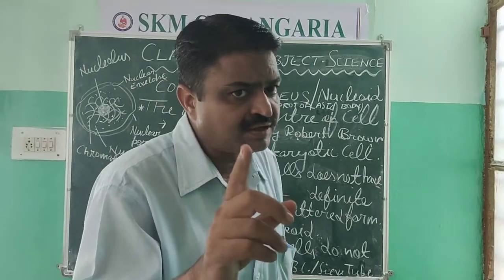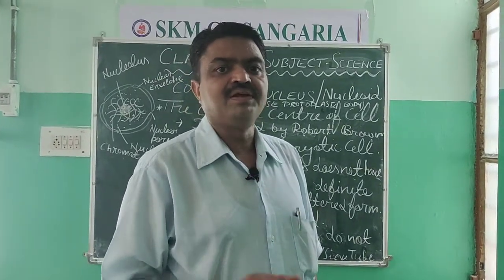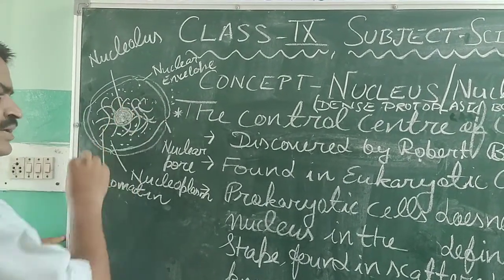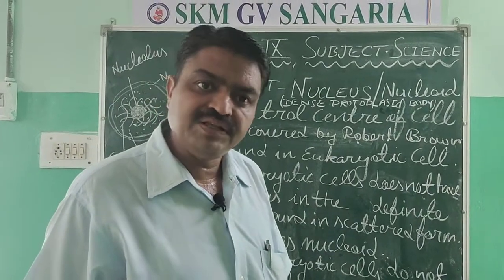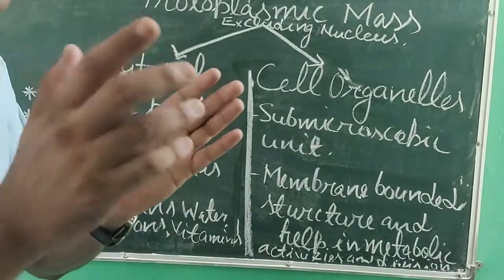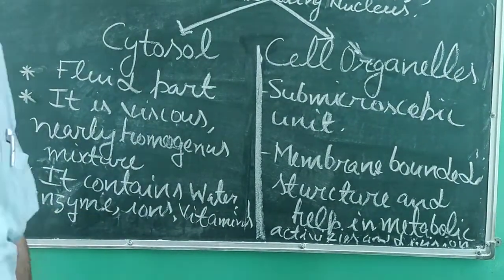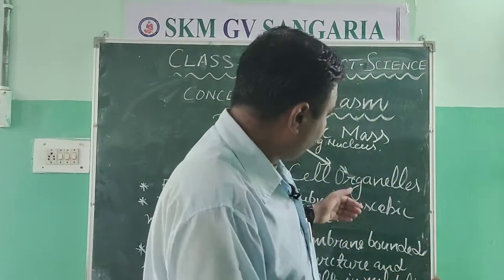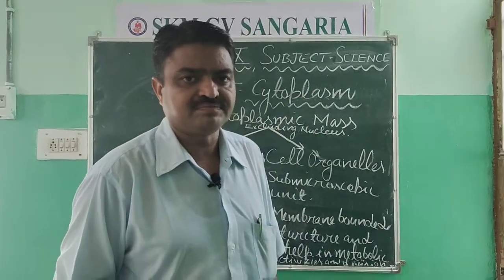Class IX II Science II Chapter 5 II Nucleus and Cytoplasm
Nucleus and Cytoplasm